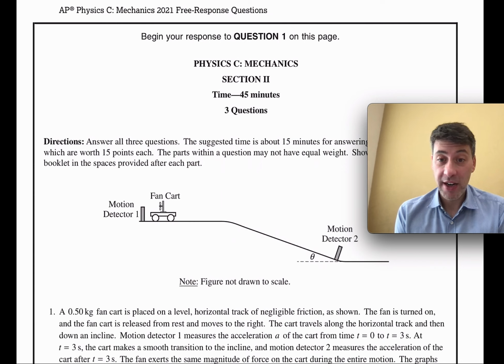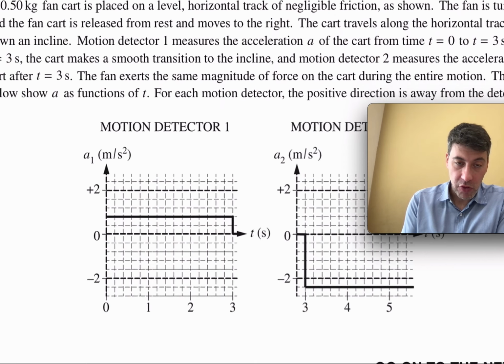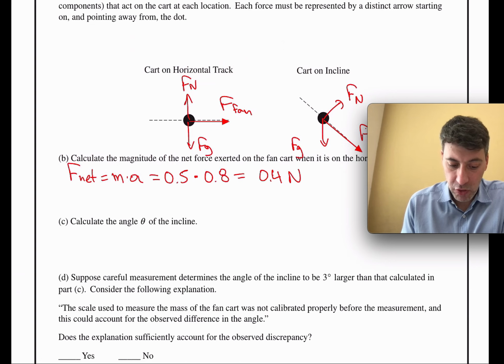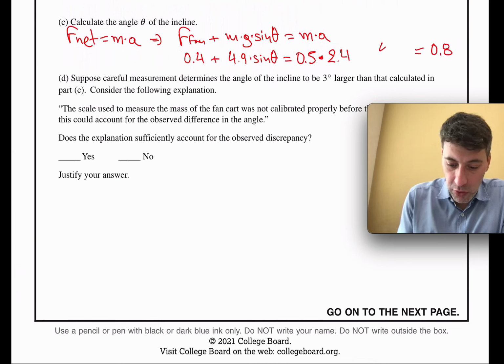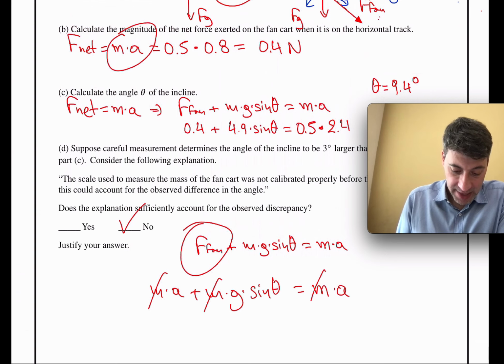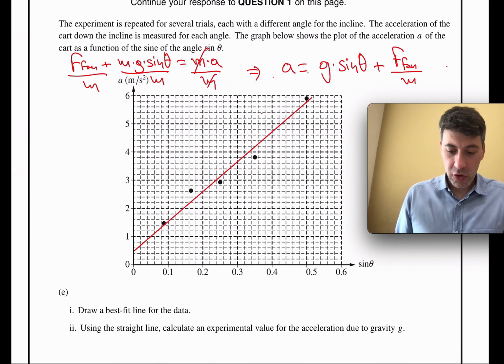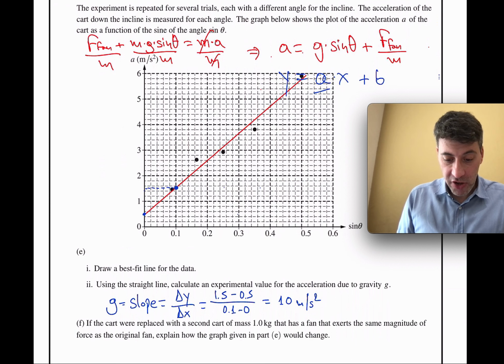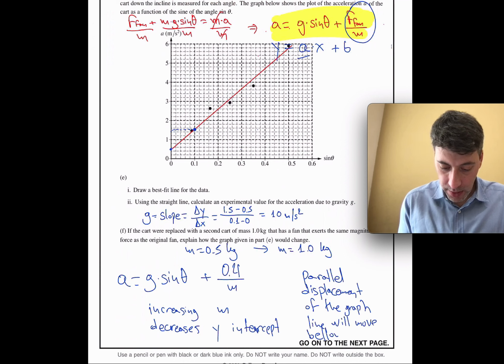2021 - Part 1 - AP Physics C - Mechanics